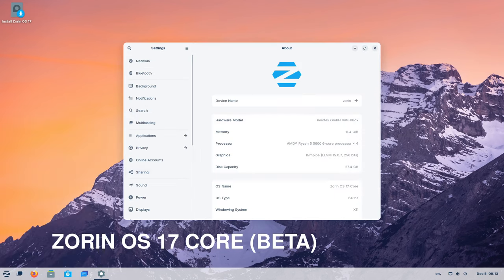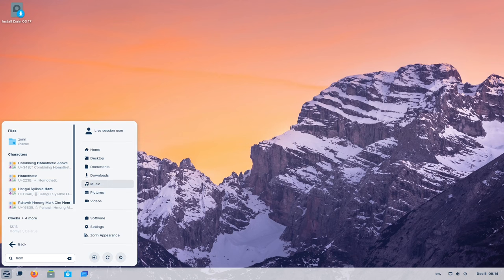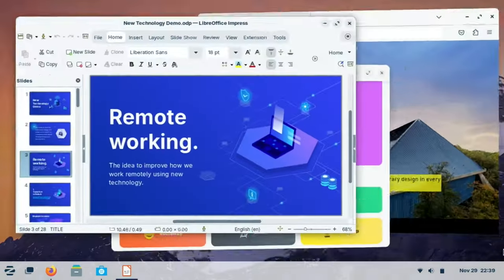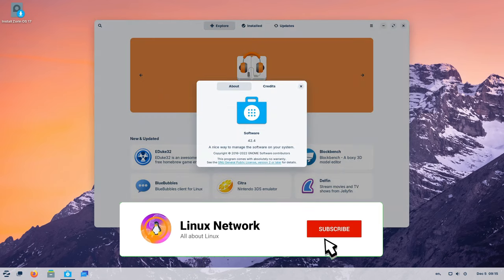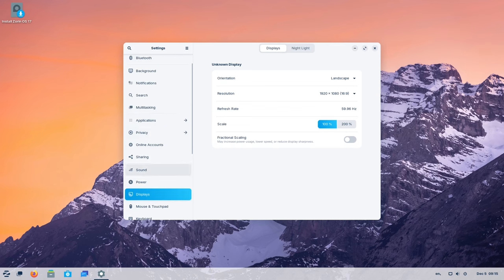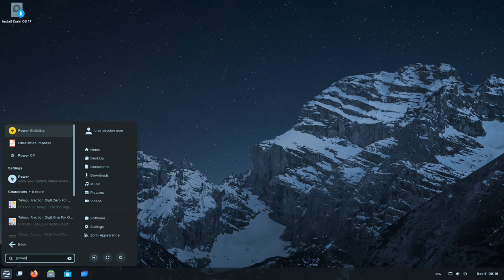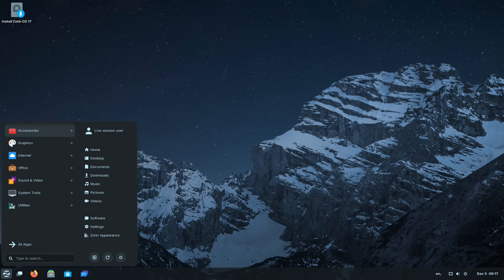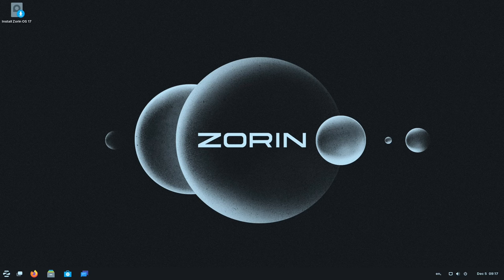What's New in Zorin OS 17 (BETA)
Zorin OS is an Ubuntu-based Linux distribution designed especially for newcomers to Linux. It has a Windows-like graphical user interface and many programs similar to those found in Windows. Zorin OS also comes with an application that lets users run many Windows programs. The distribution's ultimate goal is to provide a Linux alternative to Windows and let Windows users enjoy all the features of Linux without complications.